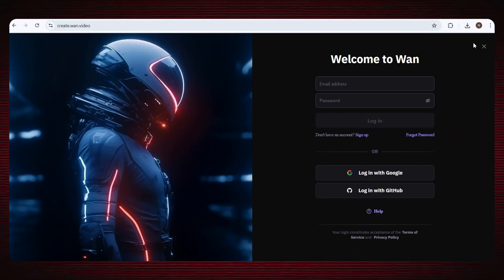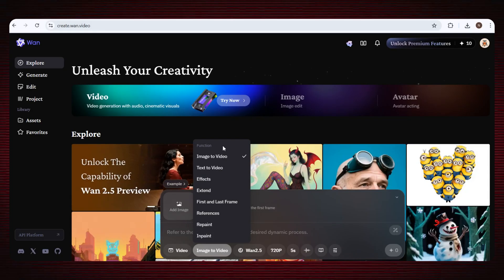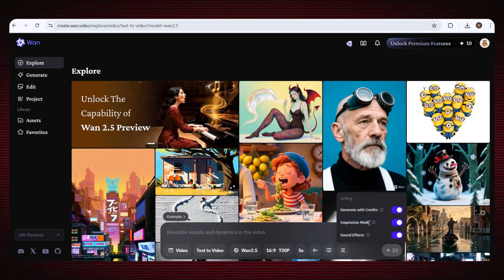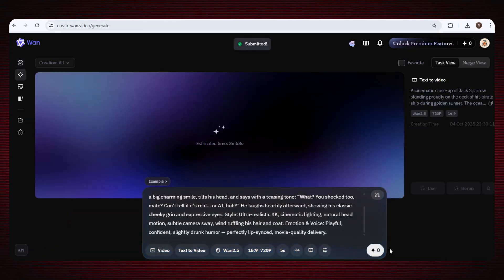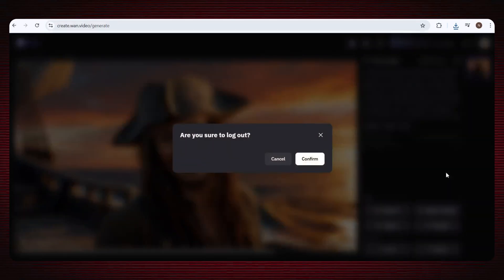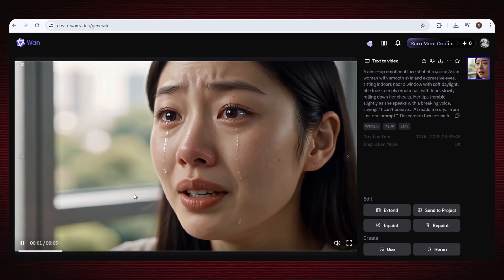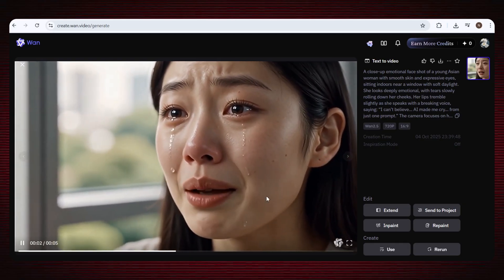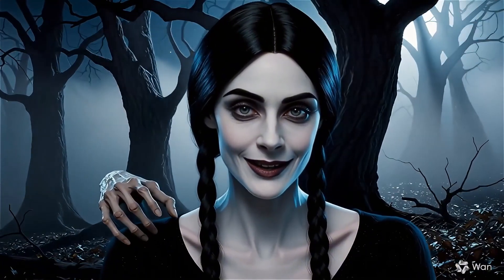This FREE, Unlimited & Uncensored AI Video Generator Just Killed VEO 3 🔥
Forget about VEO 3 — this FREE AI video generator is faster, smoother, and gives you unlimited power! In this video, you’ll discover how to use WAN AI, the best free AI video generator that lets you create unlimited, uncensored, high-quality videos with perfect motion, sound, and lip-sync. Whether you want to turn text into video or image into video, this free unlimited AI video generator gives you professional-level results — no payment, no limits, and no watermarks.

This tutorial shows you exactly how to generate realistic AI videos with Google VEO 3 alternatives, using the temp-mail trick to enjoy unlimited free credits forever. Experience next-level AI creativity with WAN AI — the best AI video generator in 2025 for filmmakers, creators, and beginners.

 What You’ll Learn in This Video:
• Use WAN AI, the best free unlimited AI video generator
• Create stunning text-to-video and image-to-video content in seconds
• Unlock unlimited credits using the simple temp mail trick
• Make realistic AI videos with smooth motion and clear sound
• Discover why WAN AI beats Google VEO 3 in speed and quality
• Generate professional AI videos in 2025 — no payment, no limits